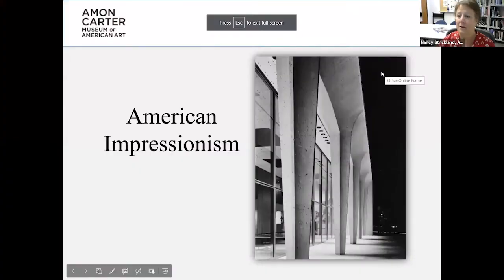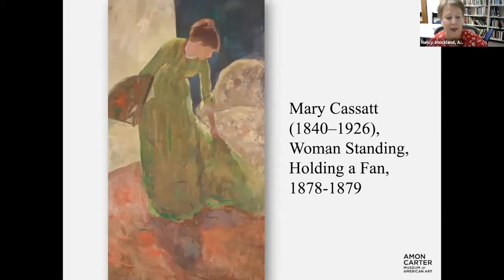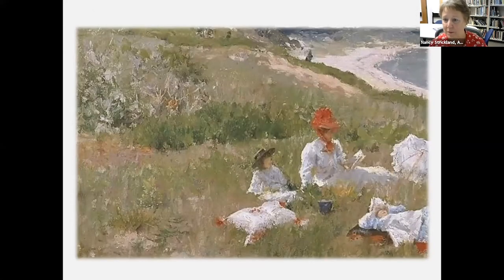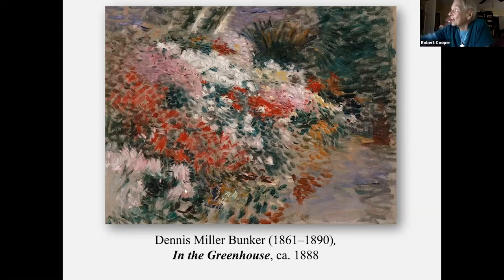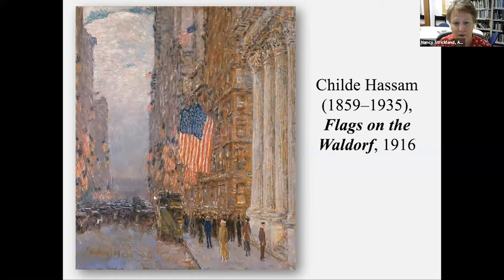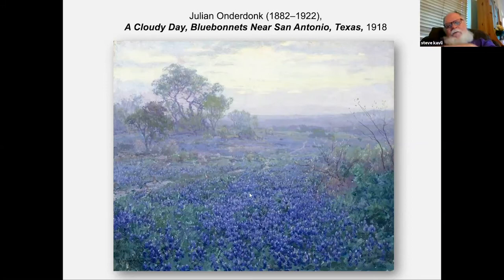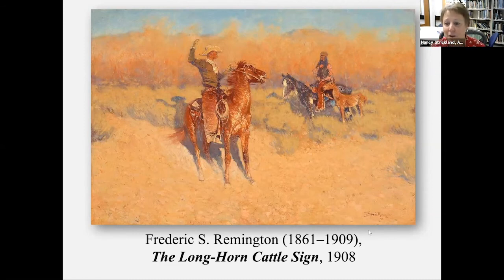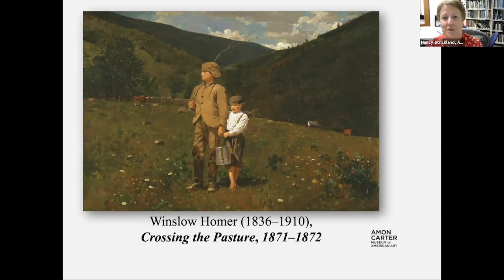July 15, 2020: Artful Moments | American Impressionism with Nancy Strickland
Artful Moments is featured weekly as part of the Dementia Friendly Fort Worth series for you to enjoy from the comfort of your home. Each week, we’ll explore different themes with conversations inspired by artists and artworks in the Carter’s collection and share stories and experiences.

Our July 15 session will feature the Amon Carter Museum of American Art – Artful Moments program.  Guest presenter Nancy Strickland will present a program on American Impressionism.